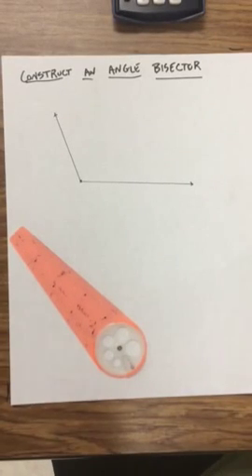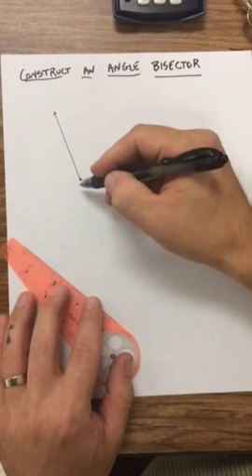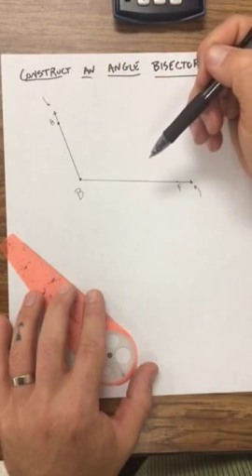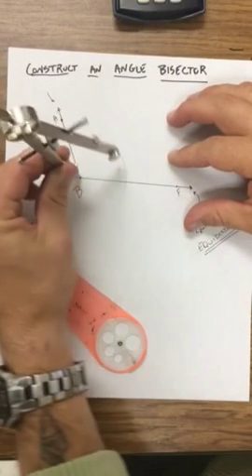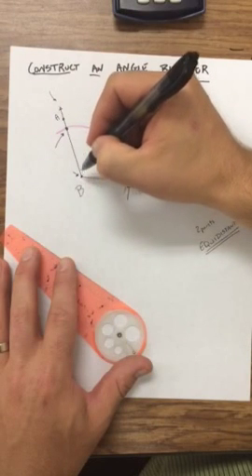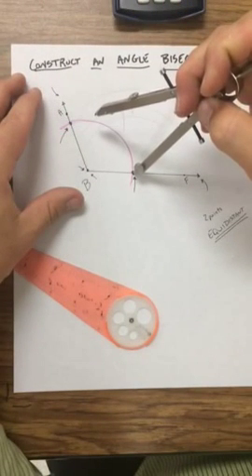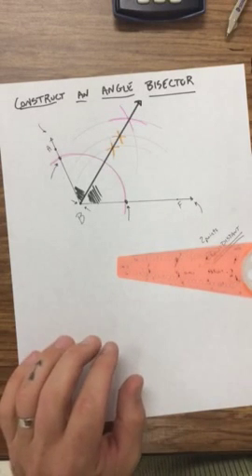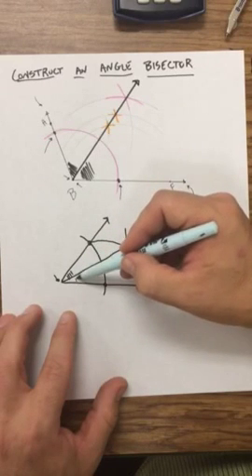Construction: angle bisector